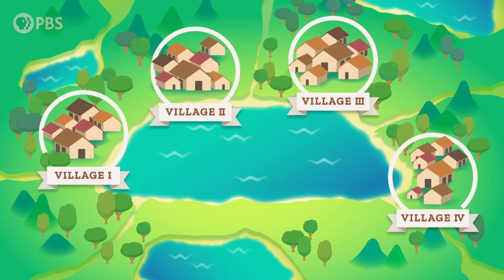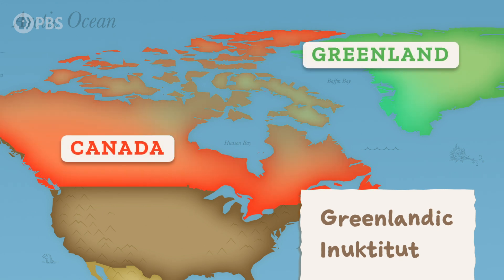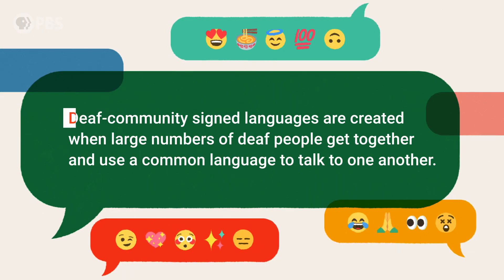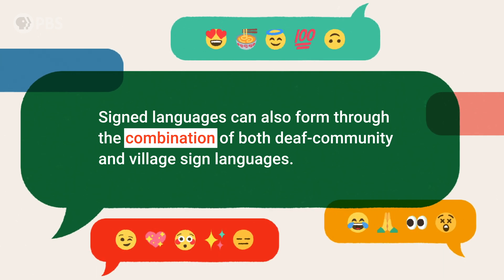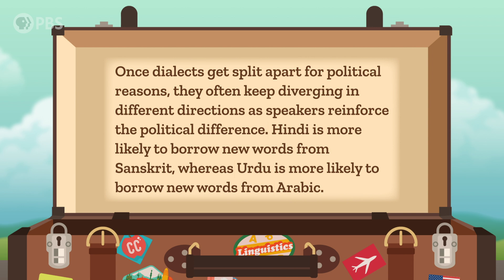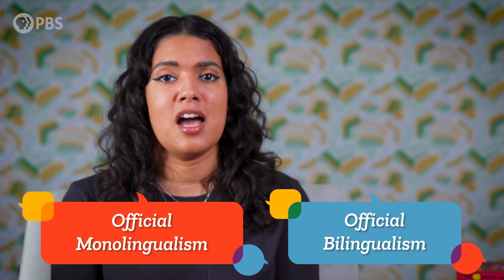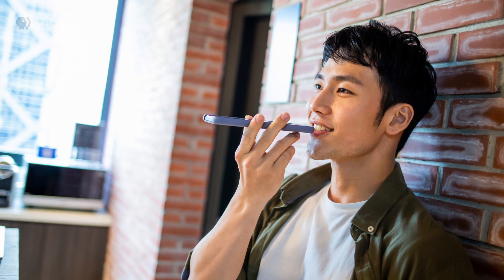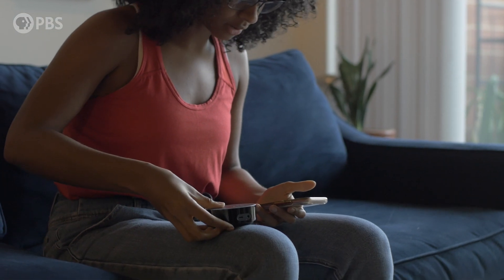World Languages: Crash Course Linguistics #14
If you ask a linguist “How many languages are there in the world?” the answer most will give you is “around 7000”. We say “around” because there are several factors that make it difficult to determine what exactly counts as a language, including the difficulty of distinguishing between languages and dialects, various political factors, and the fact that not all languages have the same degree of resources and records. In this episode of Crash Course Linguistics, we’ll explore these 3 factors to learn about world languages and linguistic diversity, as well as the inequities that these factors can create.